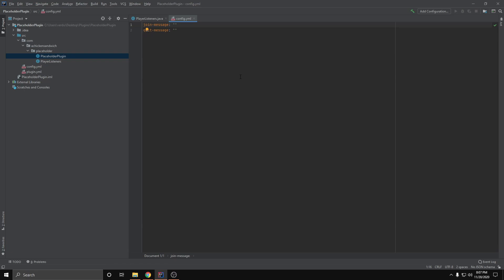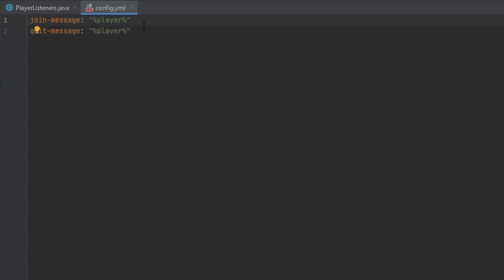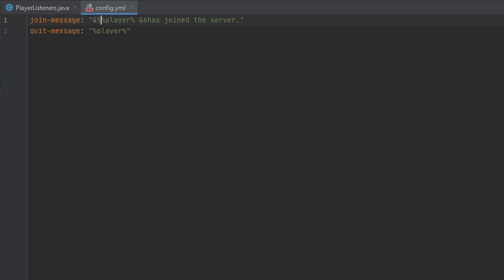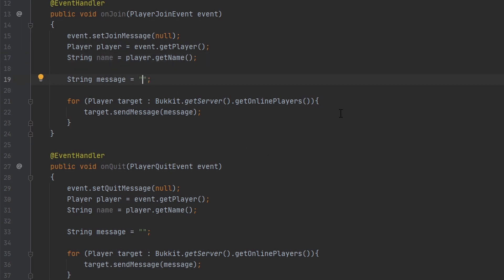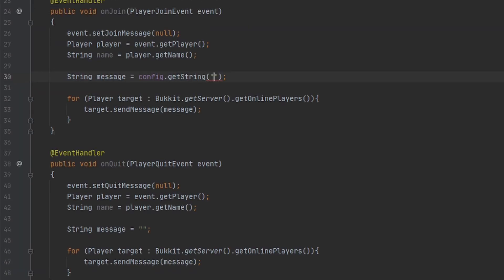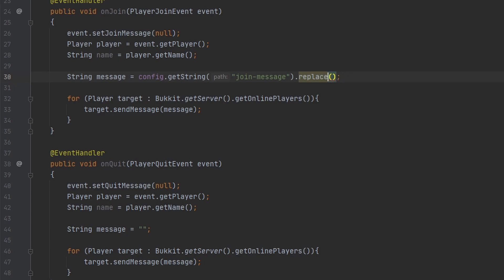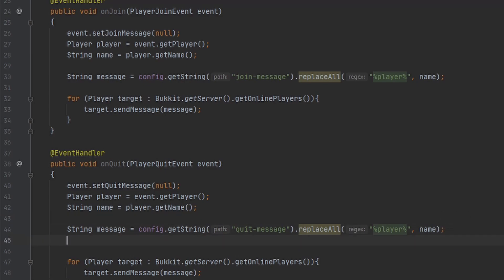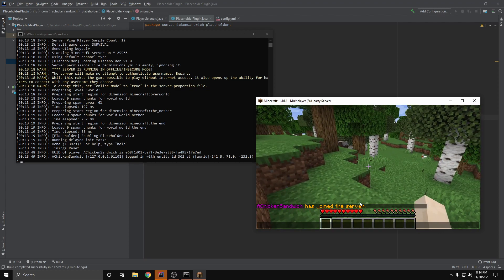Bukkit Plugin Tutorial 1.16+ | Placeholders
99% of the time the answer is one Google search away.